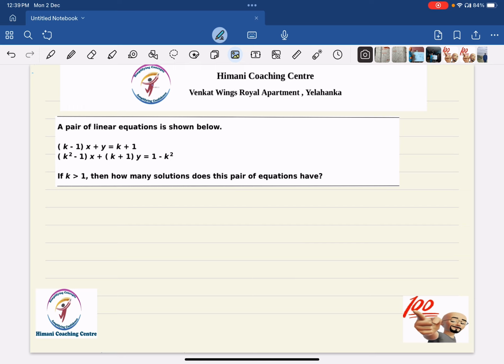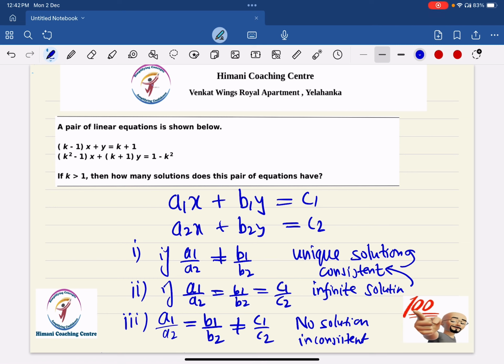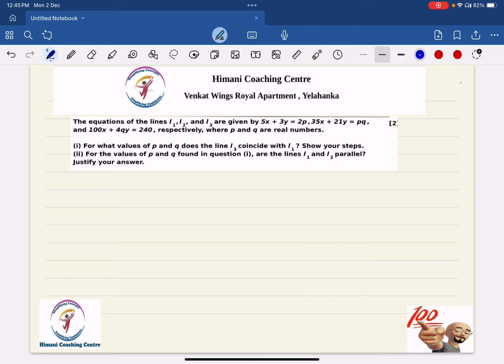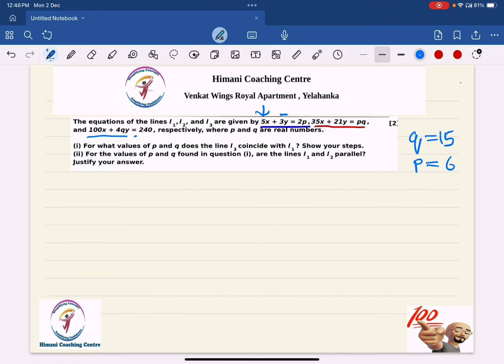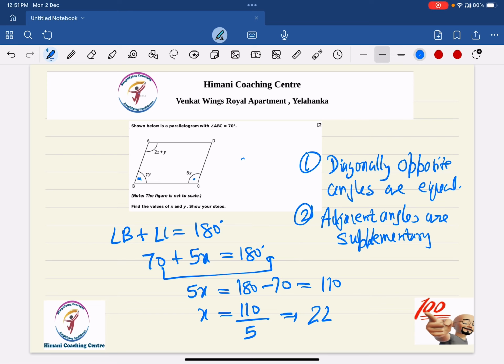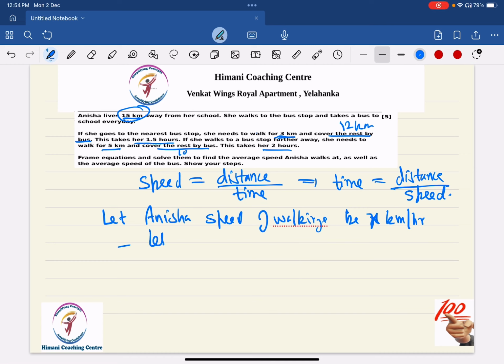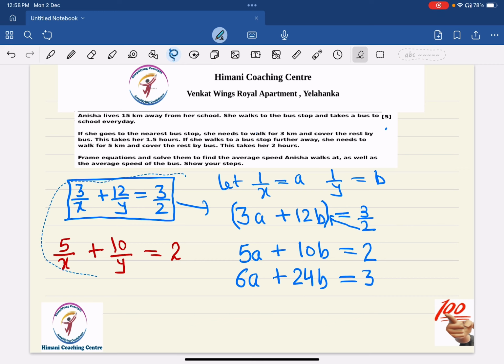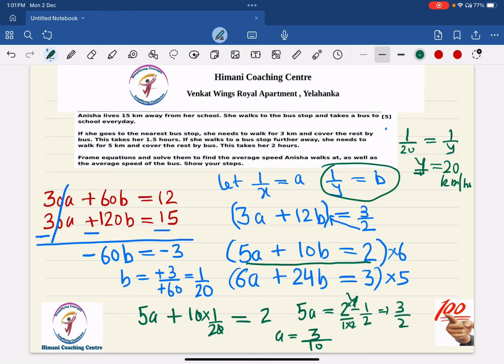Competency Based Questions.Simultaneous Equations class 10th .CBSE,NIOS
Questions on competency focused questions for class 10th CBSE,NIOS students. Simultaneous linear equations